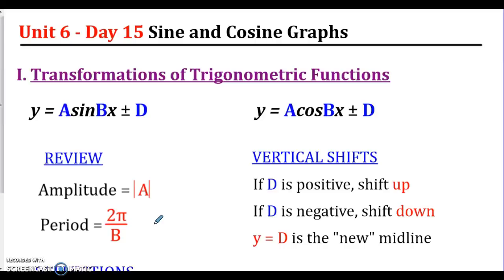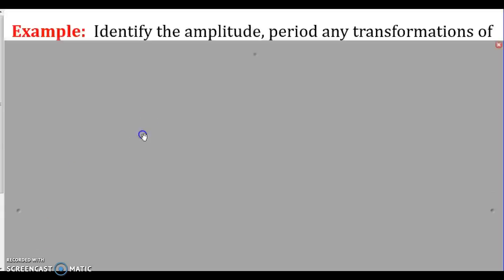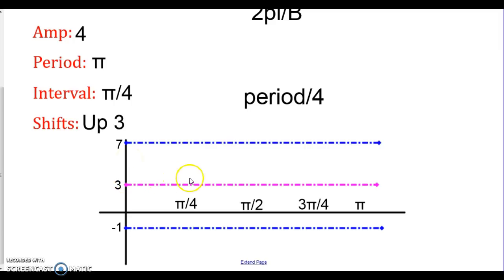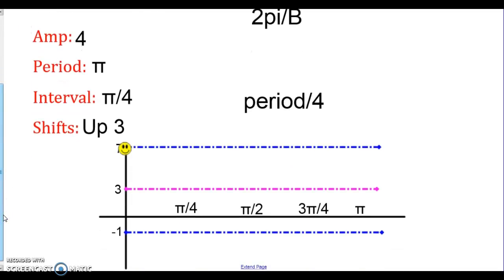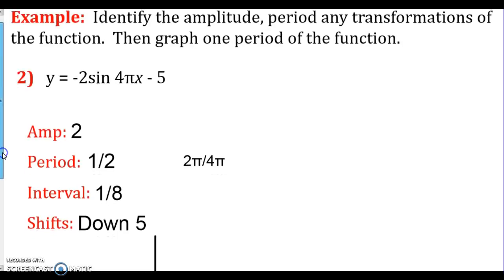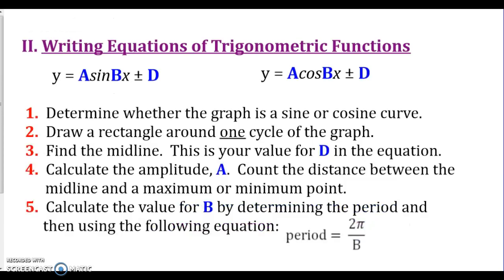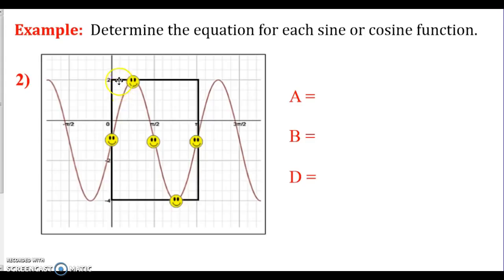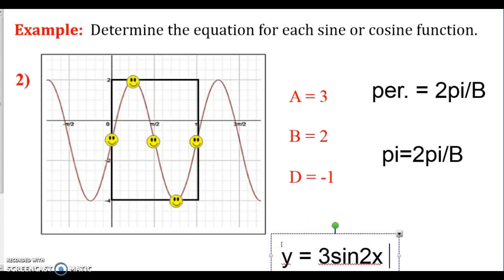A2TS Unit 6 Day 15 - Graphing Sine and Cosine